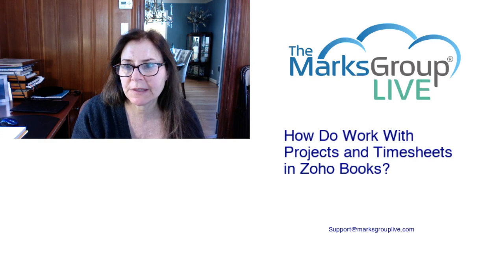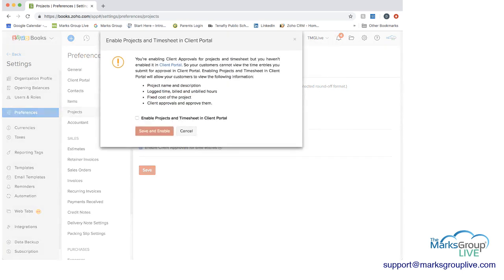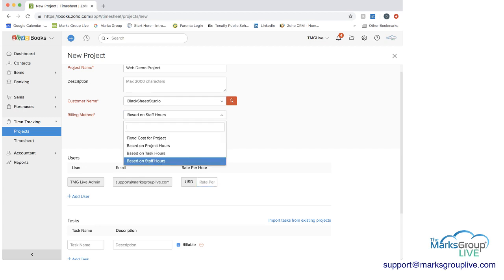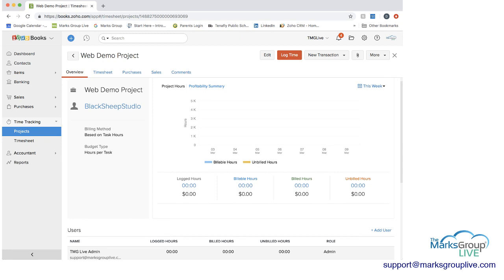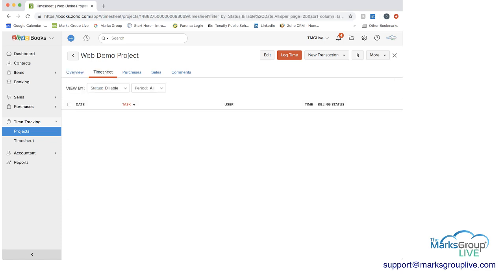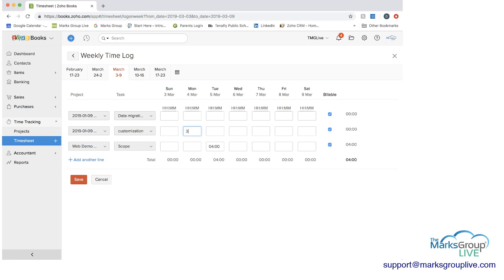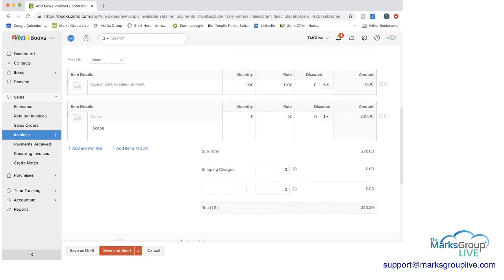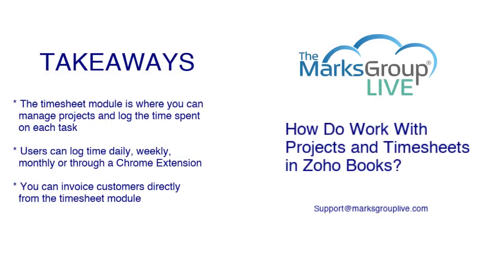Working with Zoho Books Projects and Timesheets